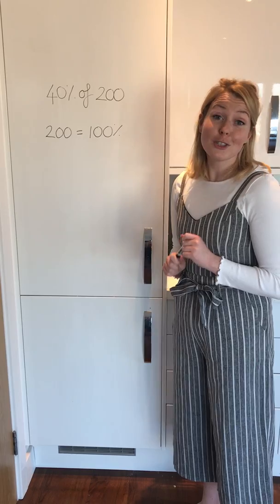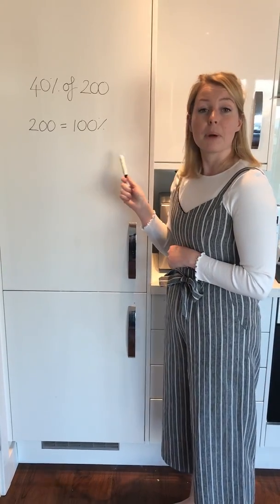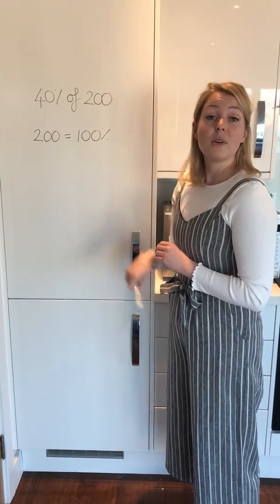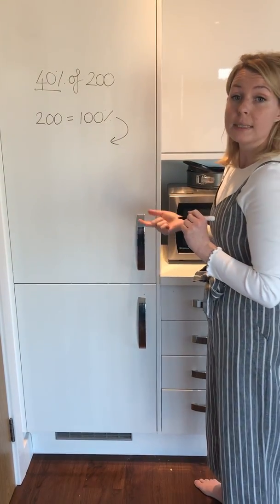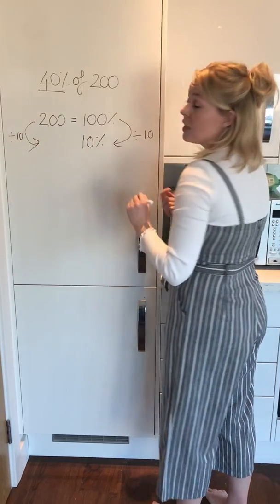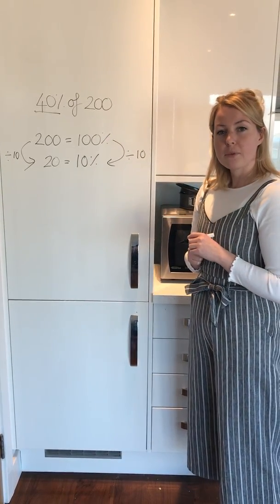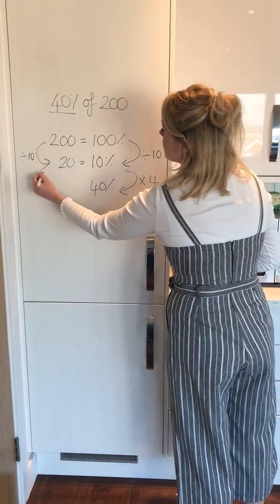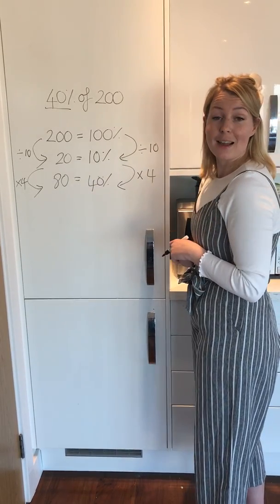Miss Pye Maths Tutorial Finding Percentages of Amounts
Miss Pye explains how to find percentages of amounts using her fridge door! Use this strategy to help you find percentages of any amount.